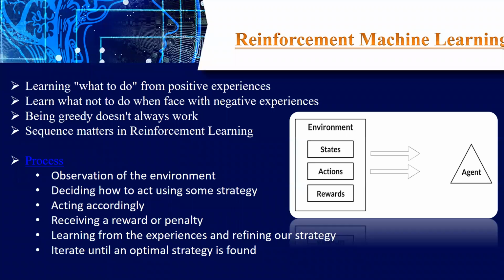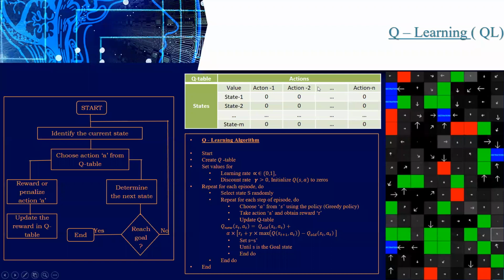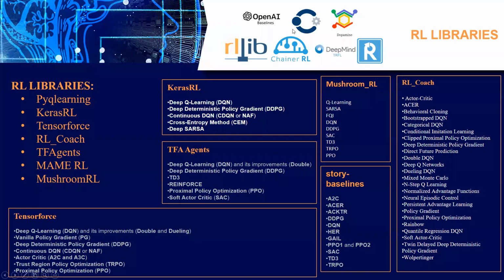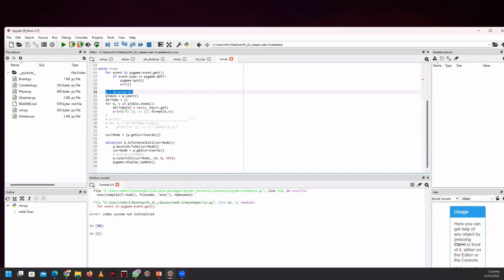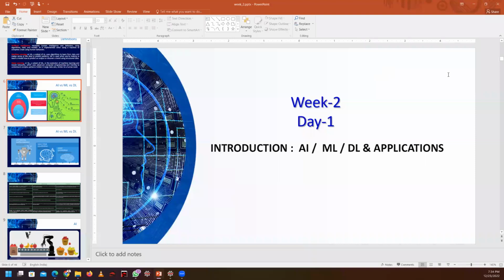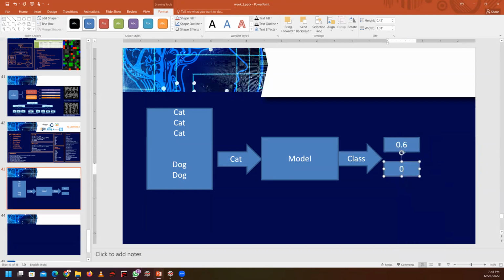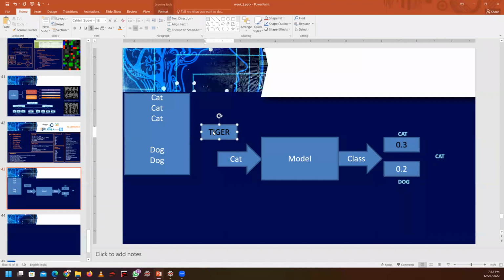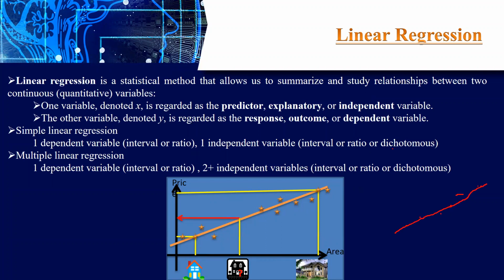Reinforcement Machine Learning Algorithms